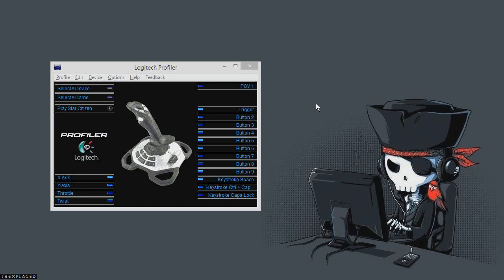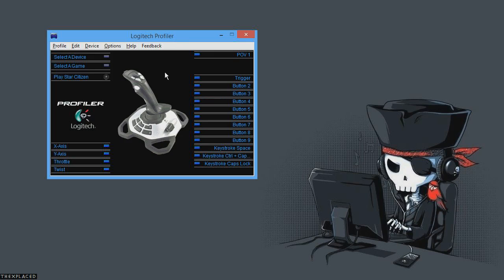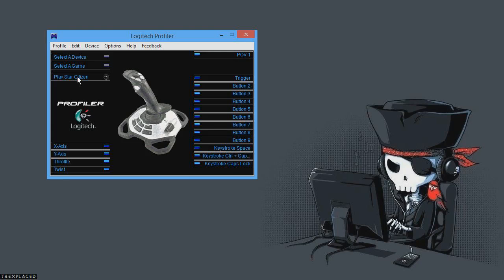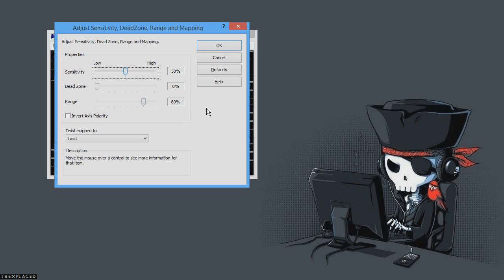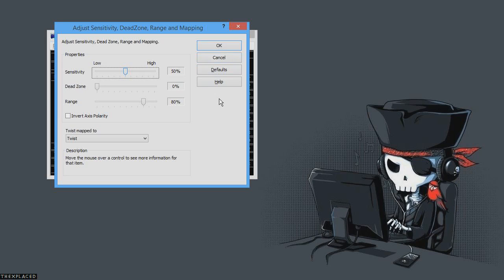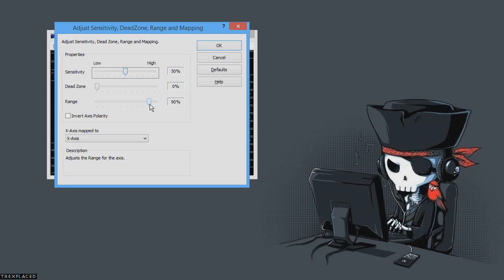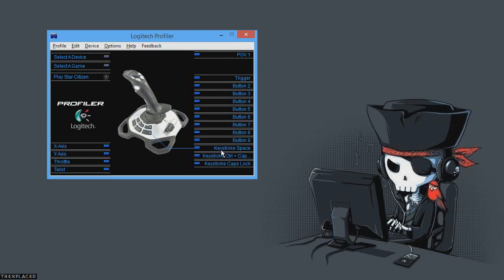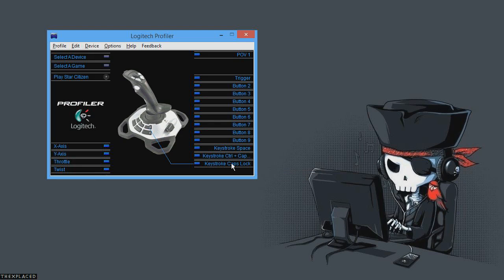Star Citizen - Logitech Joystick Settings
The settings I use in the Logitech Profiler to fly much better in Star Citizen.